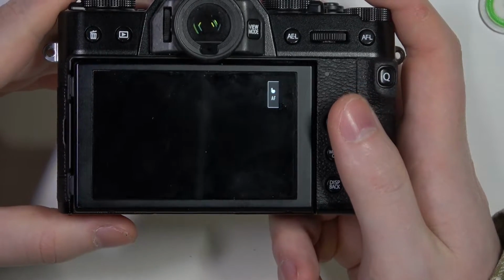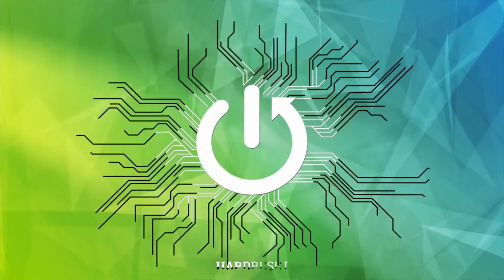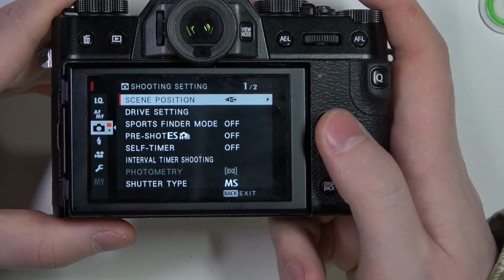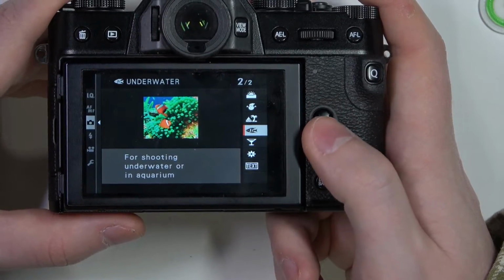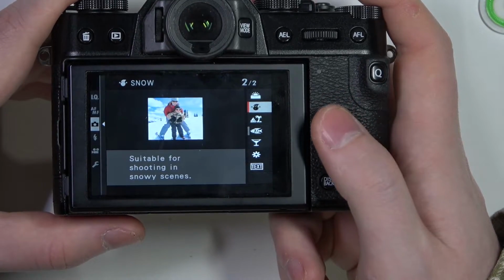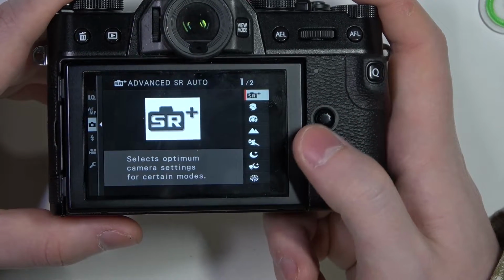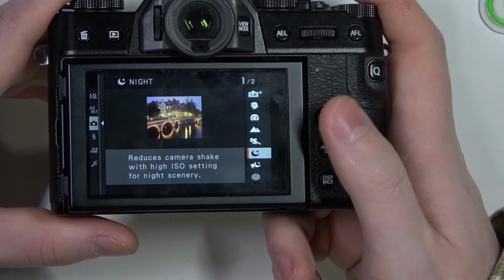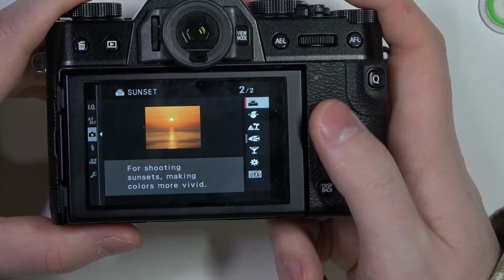How to Change Scene Position Settings on Fujifilm X T30?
Elevate your photography with our comprehensive guide on 'How to Change Scene Position Settings on Fujifilm X T30.' 📸🔧 Whether you're a seasoned photographer or a creative explorer, mastering scene position settings enhances your ability to tell captivating visual stories. Say goodbye to standard scenes and hello to a world of creative possibilities.

How to Set Scene Position Settings on Fujifilm X T30?
How to Manage Scene Position Settings on Fujifilm X T30?